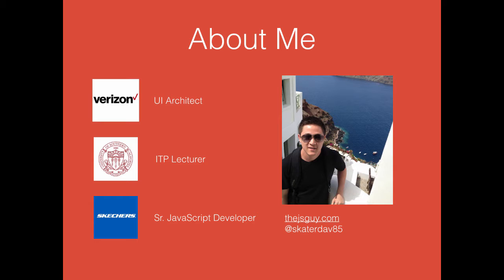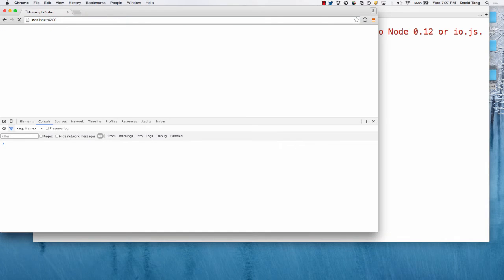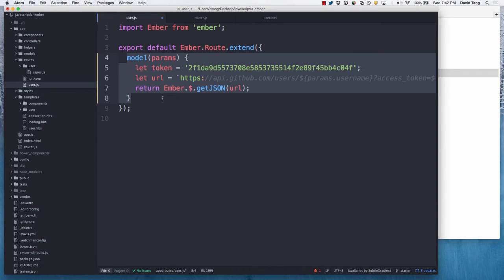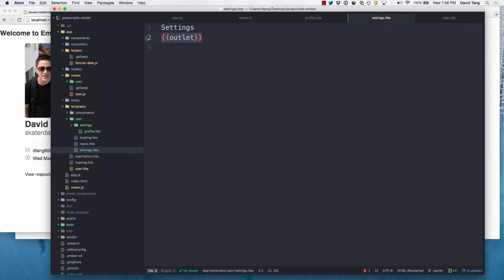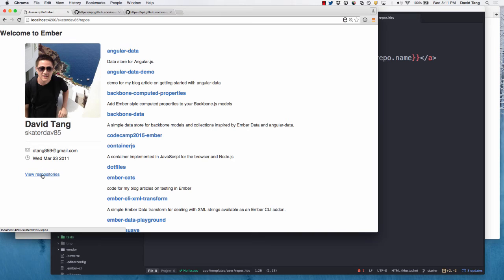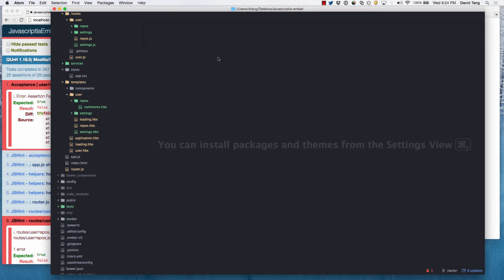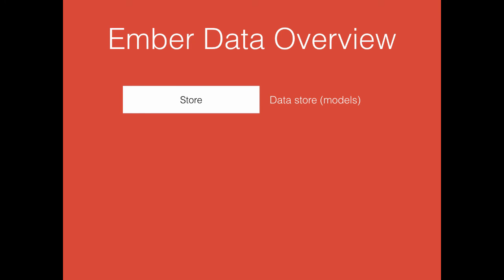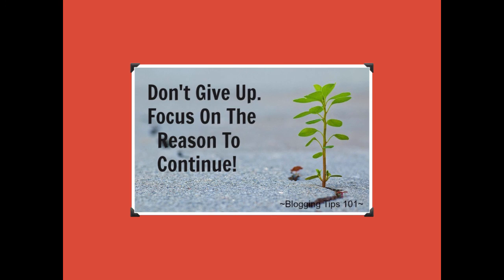Introduction to Ember - JavaScript LA - January 27, 2016